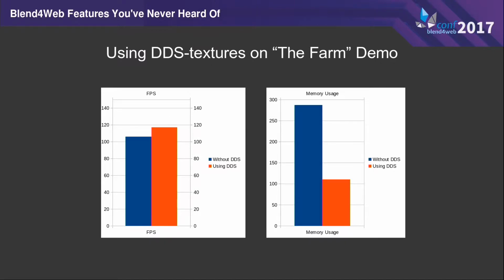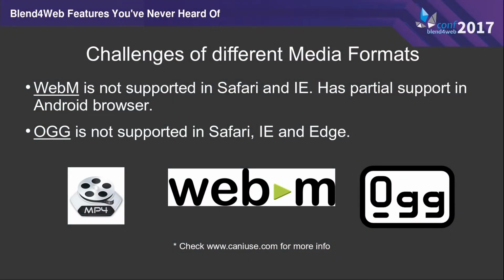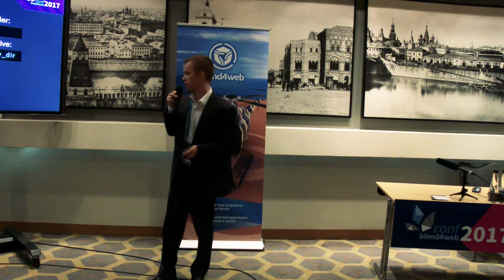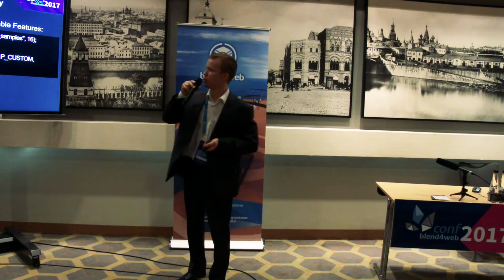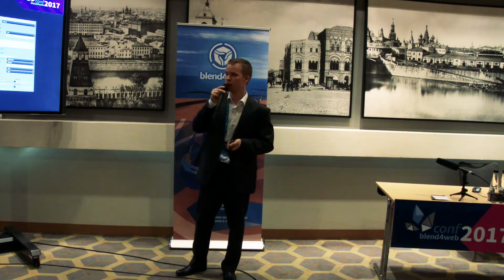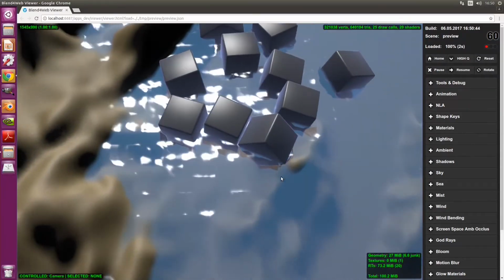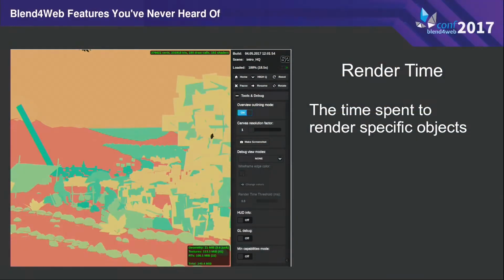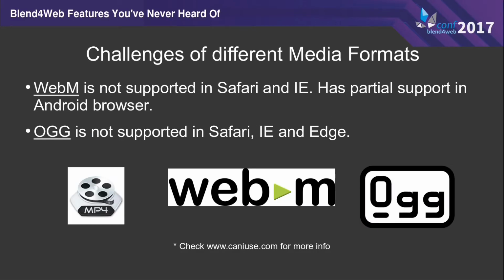Blend4Web Conference 2017 - Presentation from Eugene Rodygin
A powerful level-up presentation to developers from Eugene Rodygina!
Learn about design optimization for various devices, texture formats and video "love" browsers, how to optimize renders with viewers, features of work with node materials and how to make objects float on water. Of course there is much much more so we reccomend you have a watch and learn some new tricks! Enjoy!